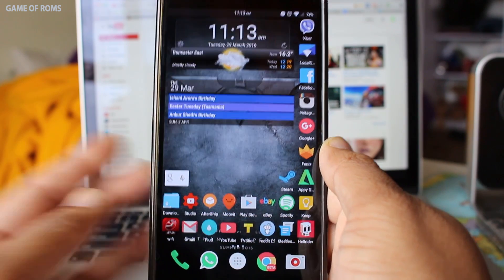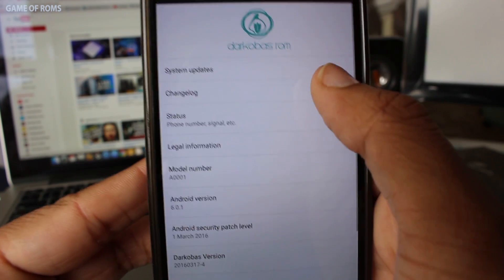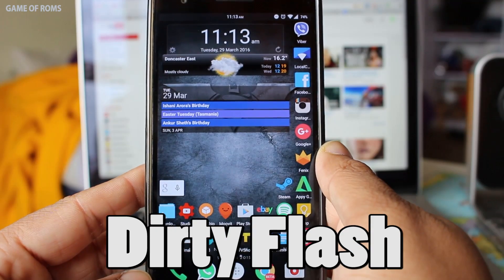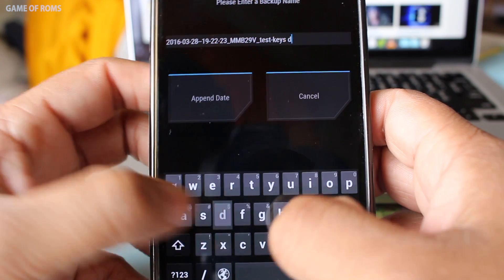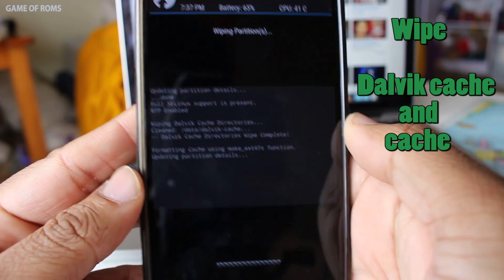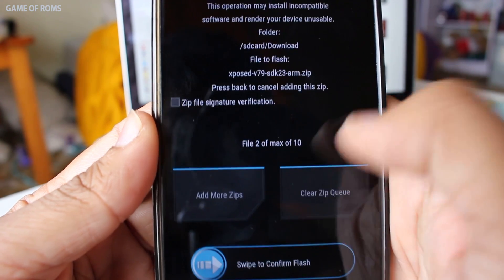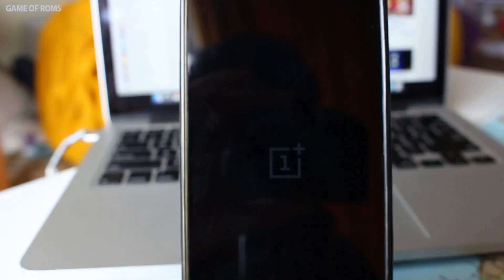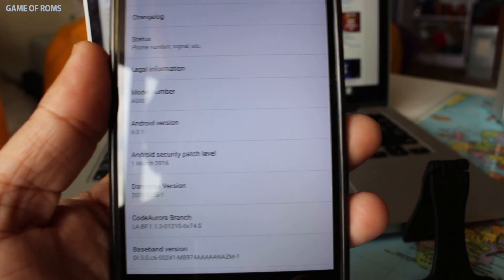How to Properly Update a Android Custom Rom |Game of Roms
A simple tutorial showing you how to update a custom ROM!
how to update any android custom rom such as cyanogenmod
dirty unicorns or darkobas for oneplus one or any other phone having TWRP recovery.